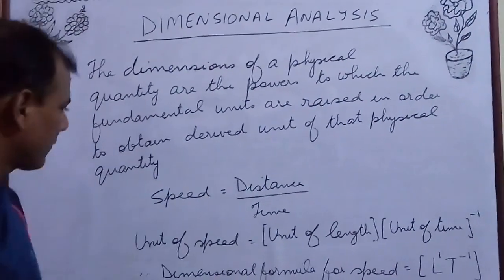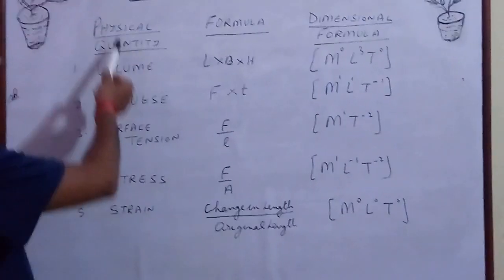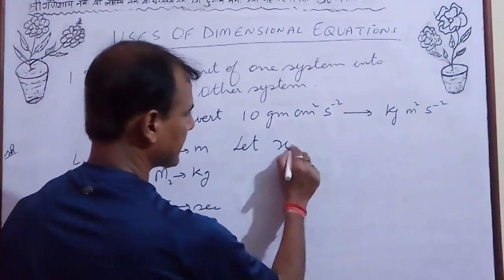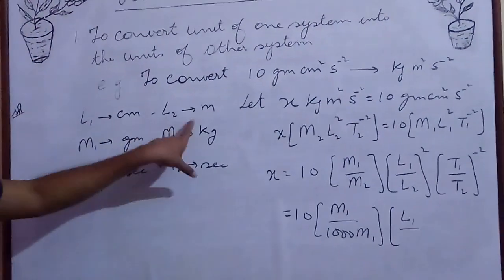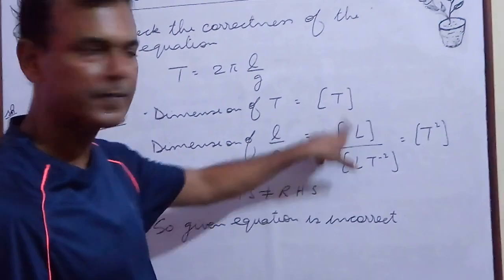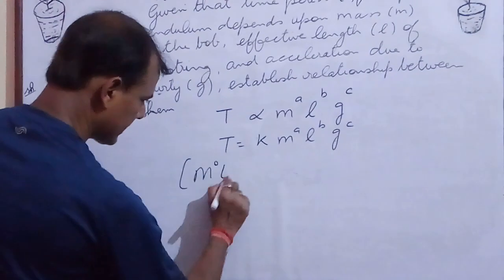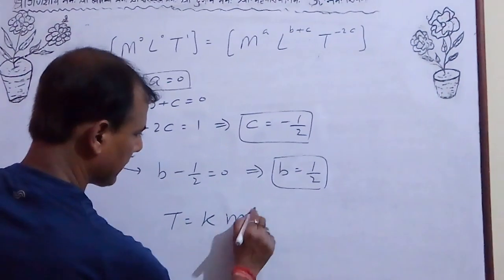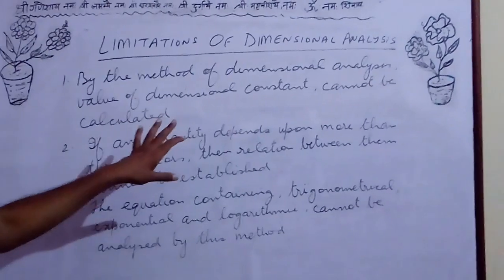VINAY JHA:1:DIMENSIONAL ANALYSIS